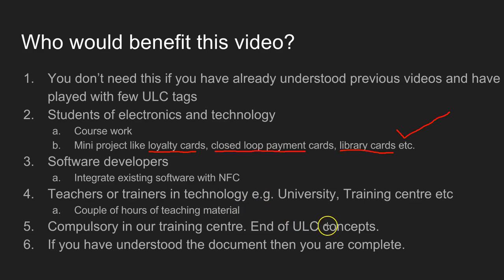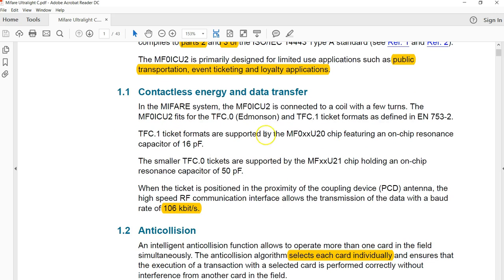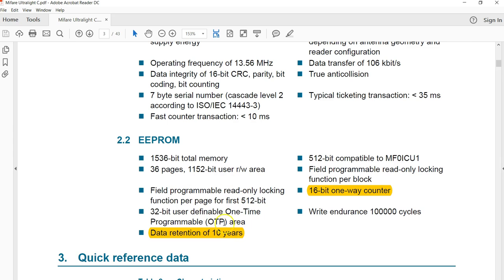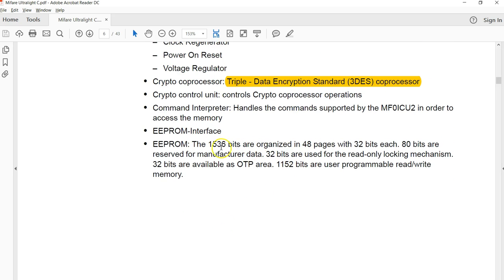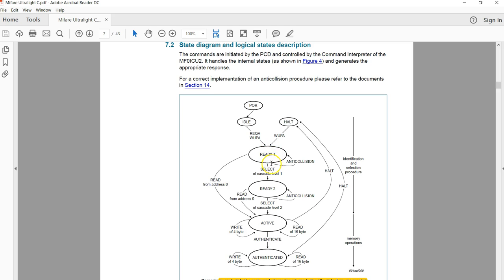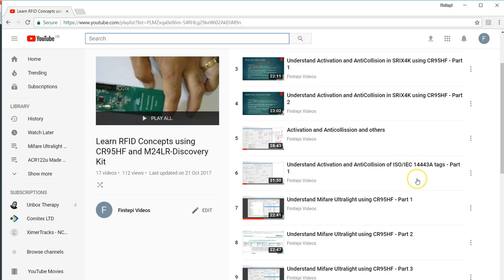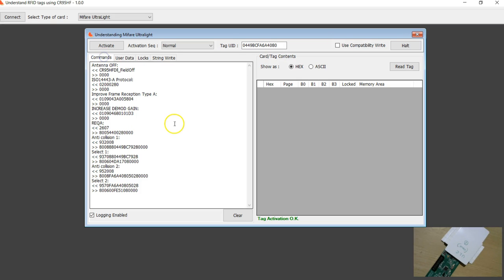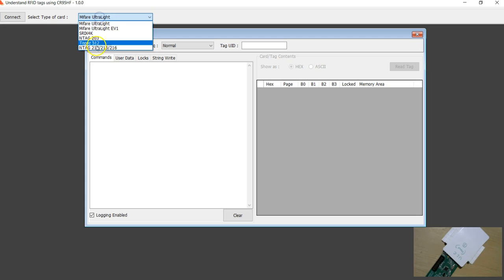Understand Mifare Ultralight C tags using ACR122u - Part 3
This video covers page 1-7 in datasheet. You will learn how cascade level 2 activation works.